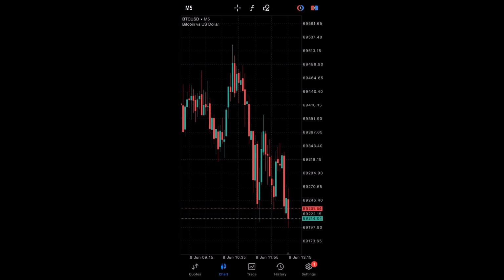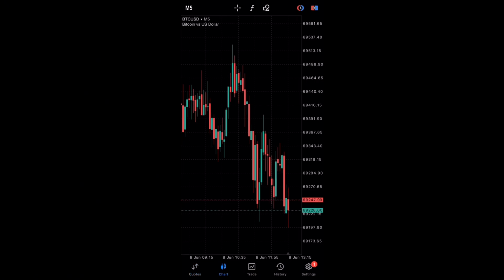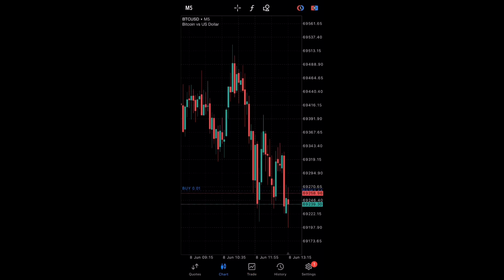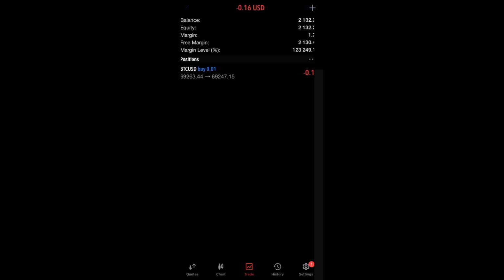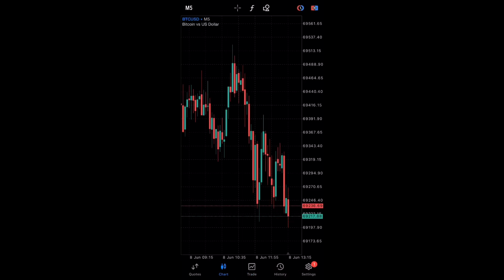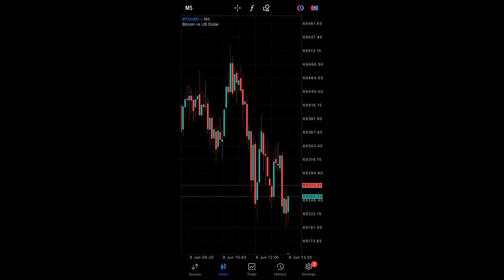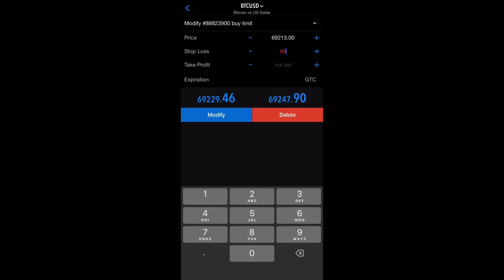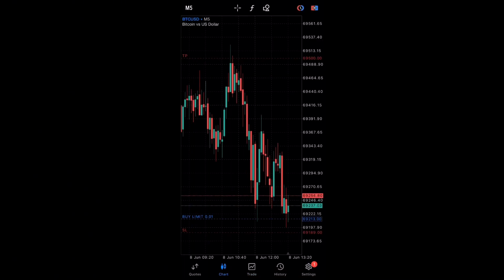How to place trades on mt5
Are you new to trading on MetaTrader 5 (MT5) and looking for a simple, straightforward guide to get started? In this video, we walk you through the entire process of placing a trade on MT5, from setting up your account to executing your first order. Whether you’re a beginner or need a refresher, this tutorial will help you navigate the MT5 platform with ease.